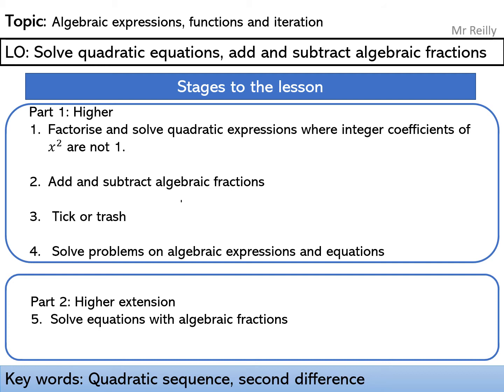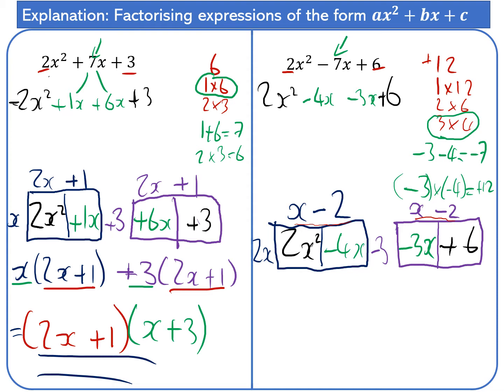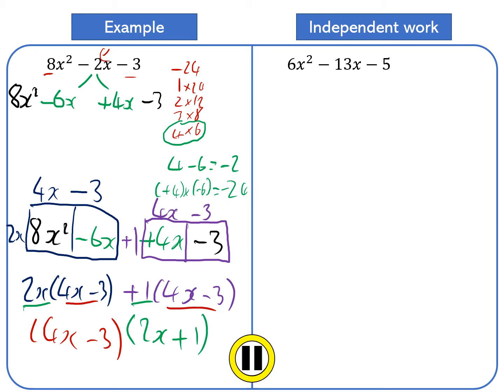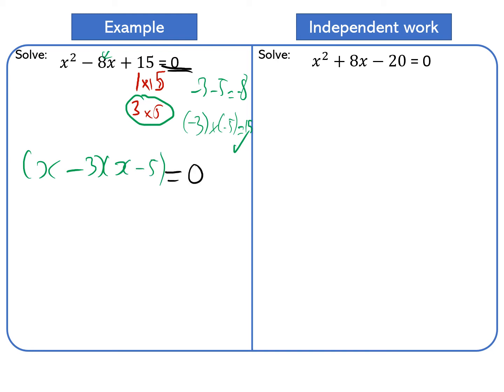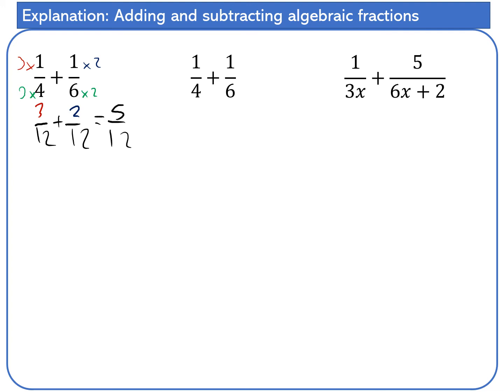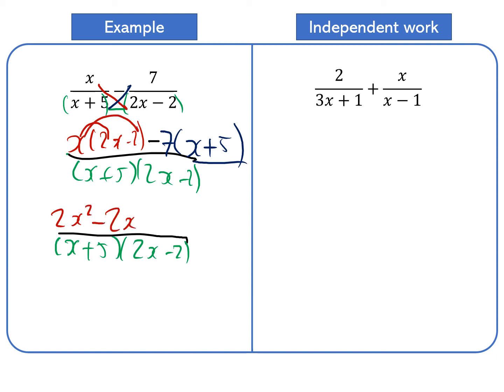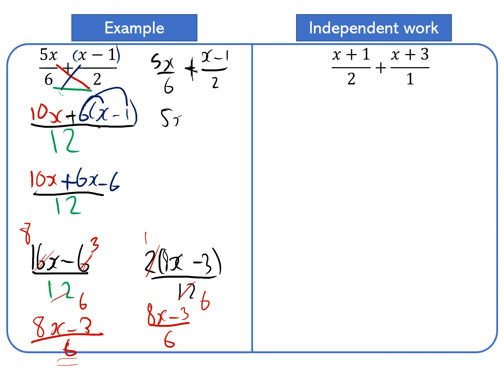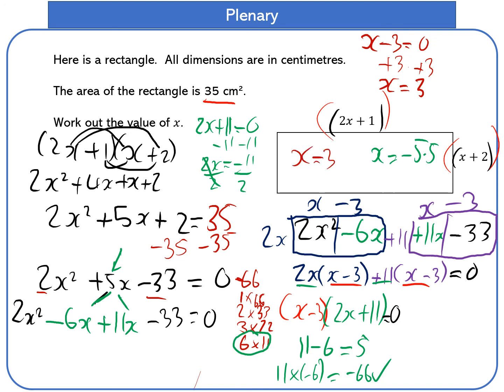Yr 11 H U2 L6 Principal lesson